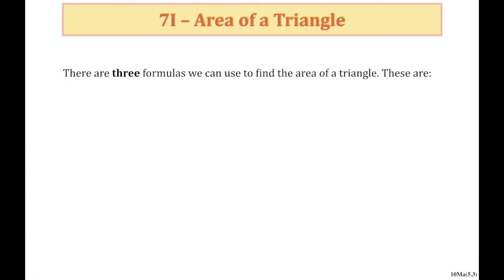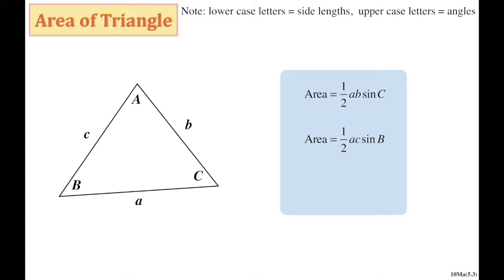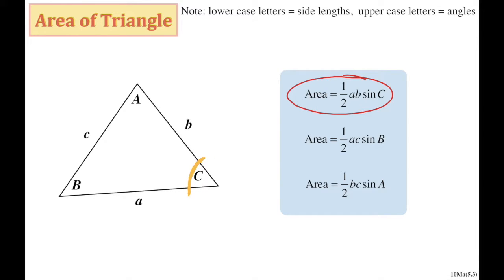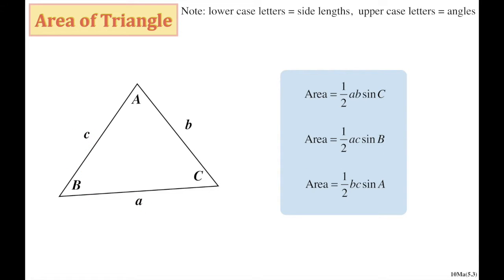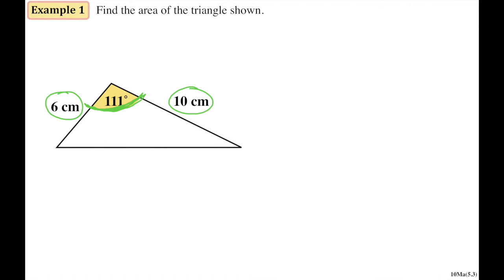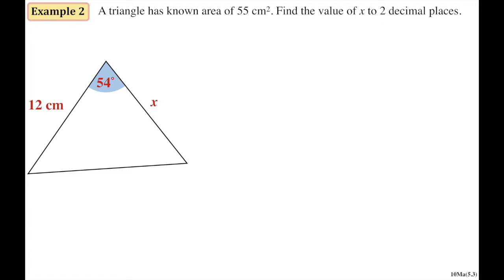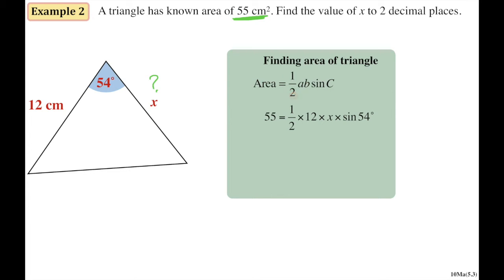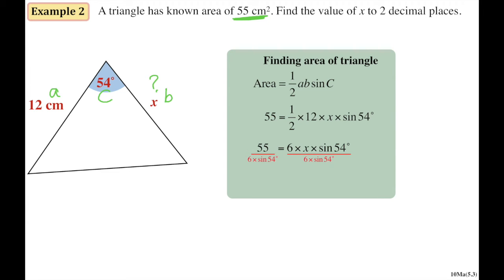10Ma Ex7I Area of Triangle